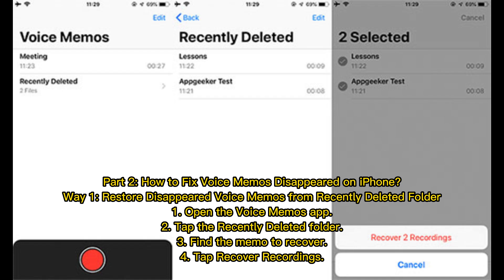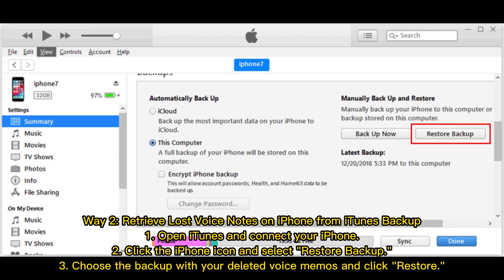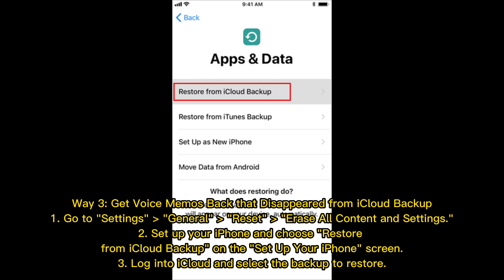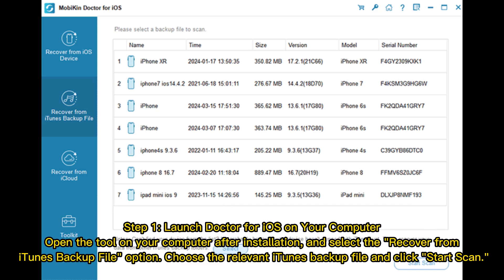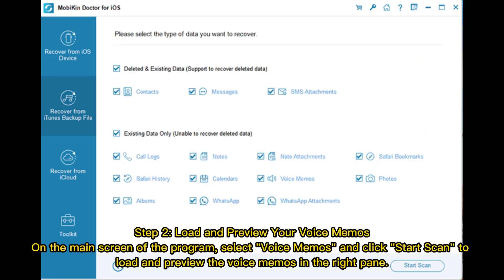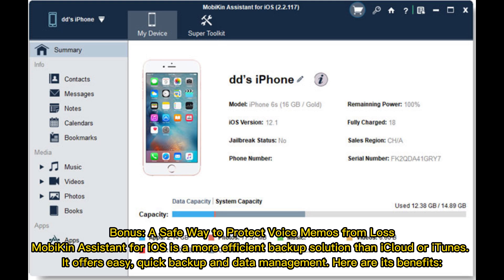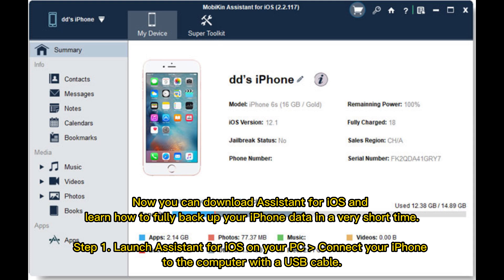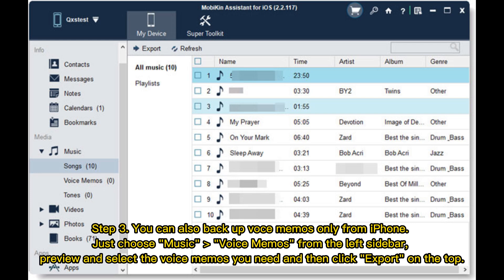Voice Memos Disappeared on iPhone? 4 Ways to Get Them Back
If all voice memos are disappeared from your iPhone, you can retrieve lost voice memos on iPhone 15/14/13/12/11/X/8/7/6 with and without backup in 4 ways.

00:00 Start
00:19 Part 1: Why Did My Voice Memos Disappear?
00:34 Part 2: How to Fix Voice Memos Disappeared on iPhone?
02:38 Bonus: A Safe Way to Protect Voice Memos from Loss